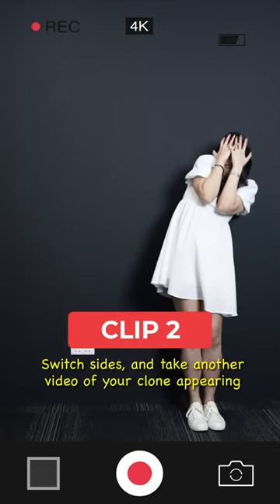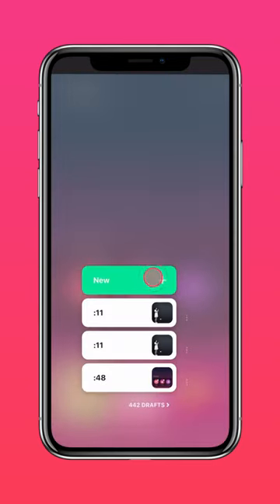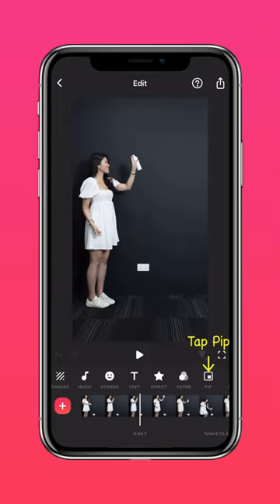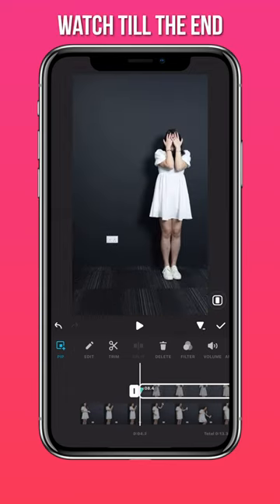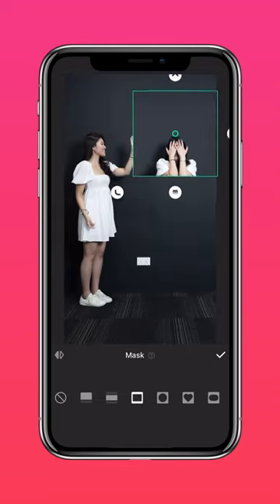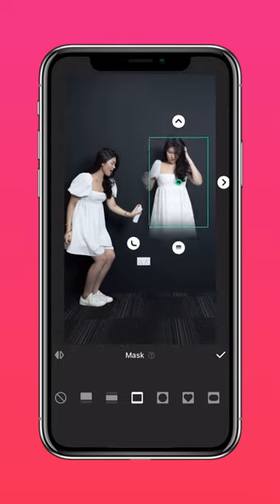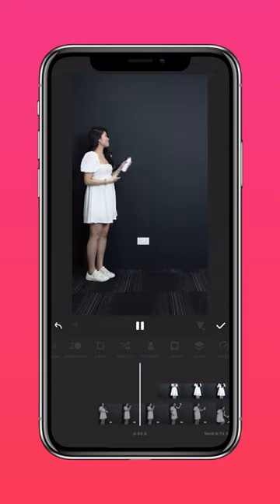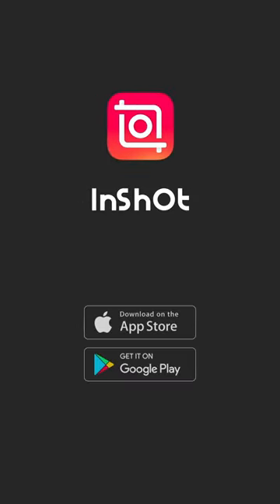How to Create Reels Trending Spray Clone Effect with InShot🎬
Follow the tutorial and learn how to craft the hottest Reels and TikTok trend! 🎥✨